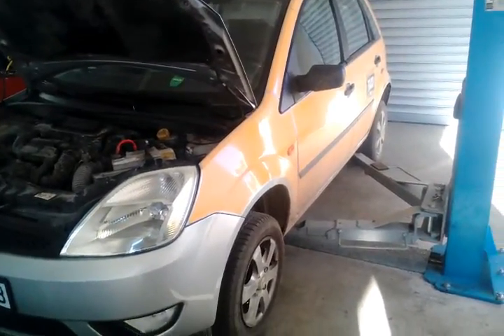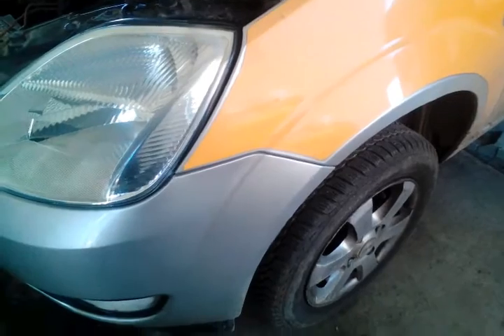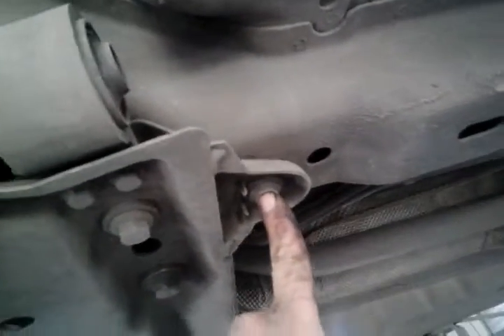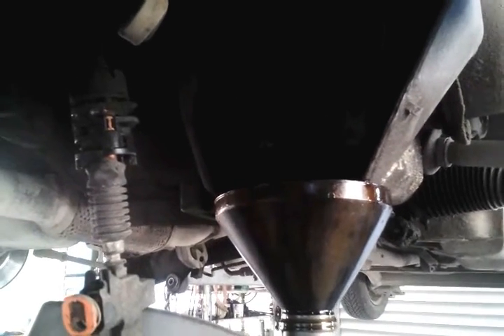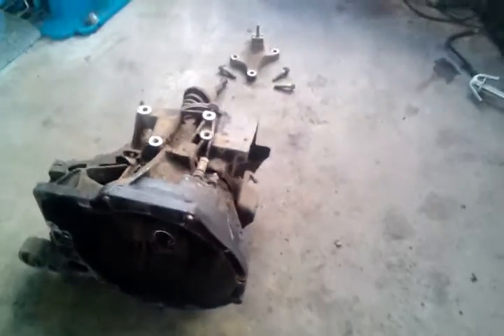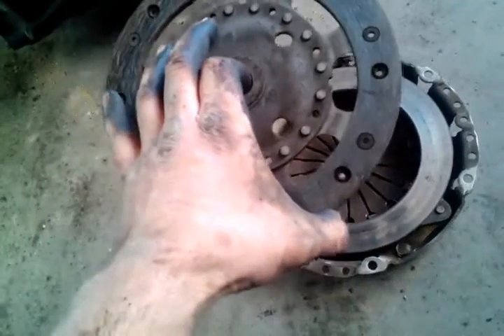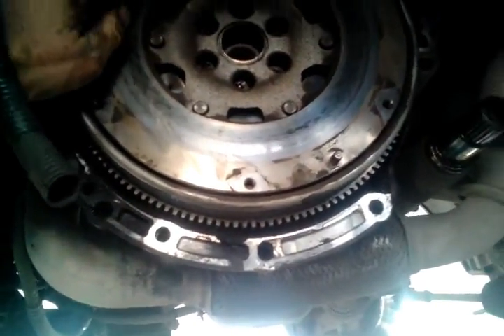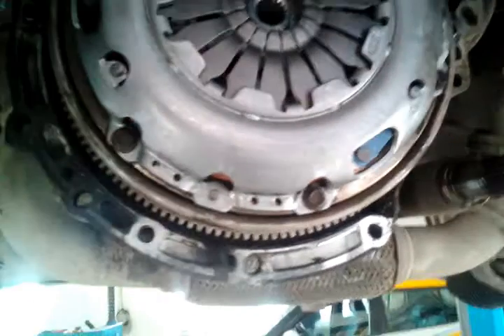FORD FIESTA 1.4 TDCI HOW TO REPLACE CLUTCH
in this video is shown how to replace clutch set on ford fiesta with 1.4tdci engine